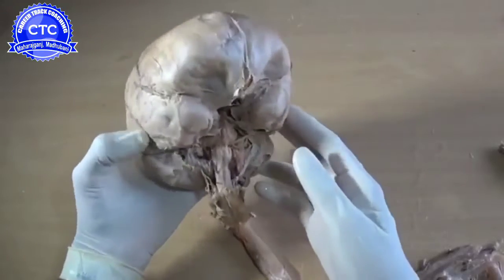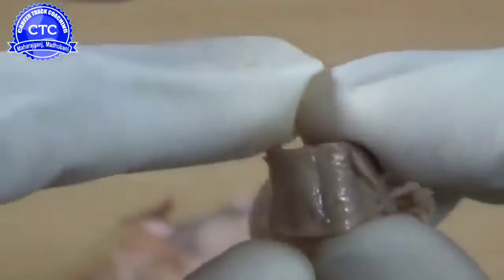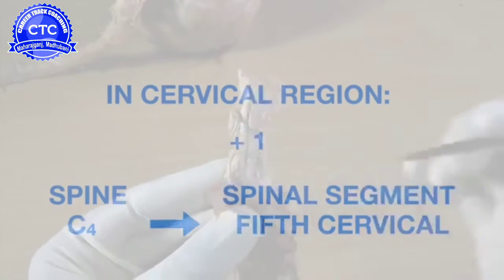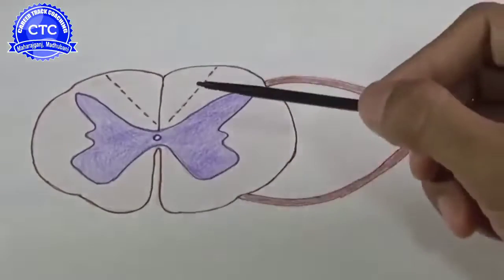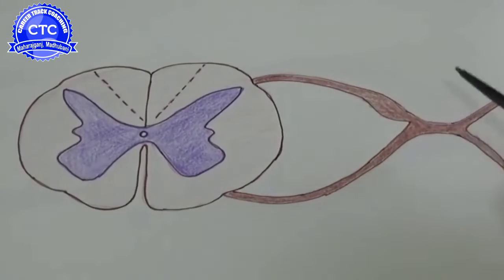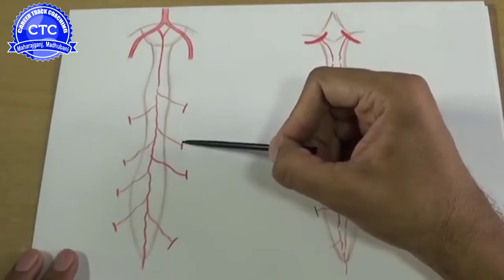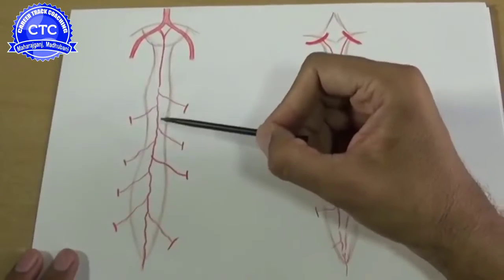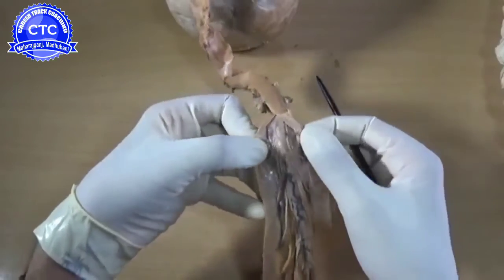Spinal cord: Complete Video with Practical